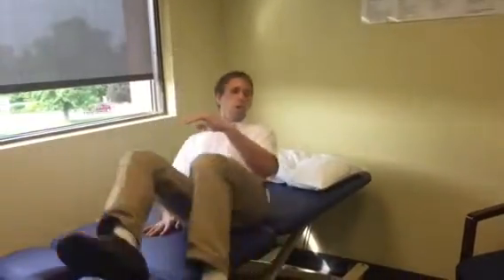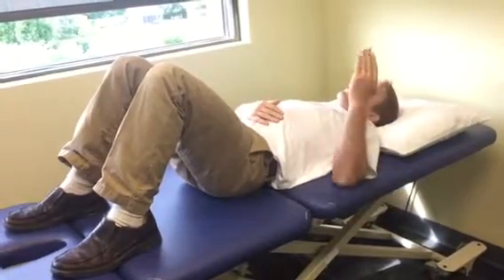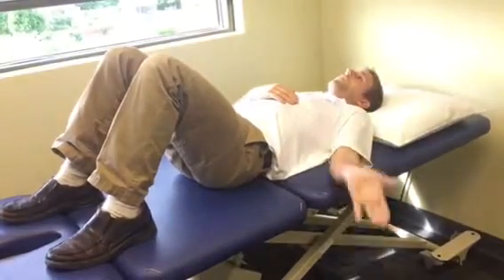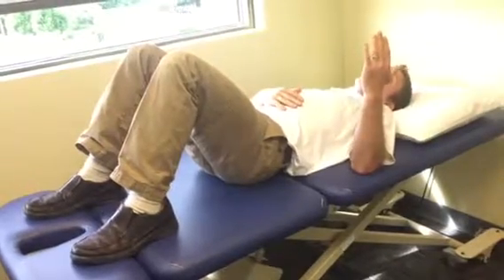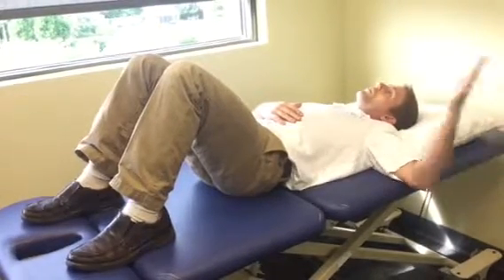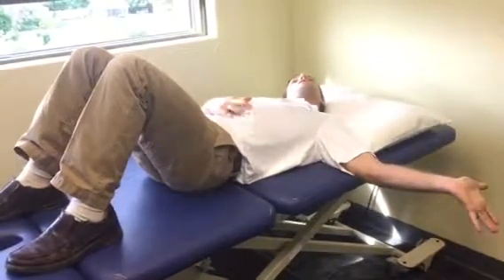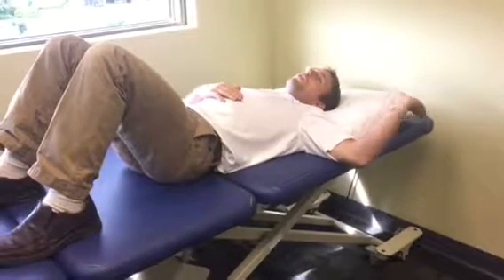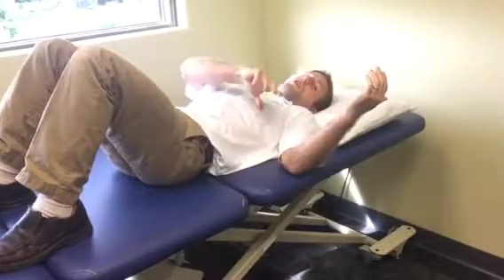Median nerve supine mobilization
Supine gradual mobilization of median nerve